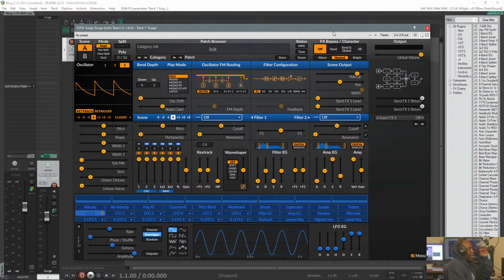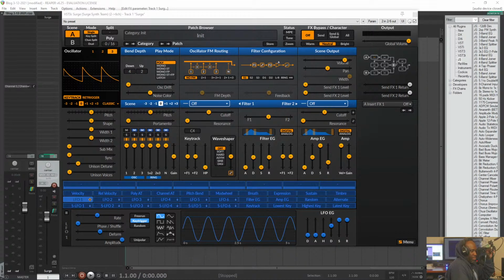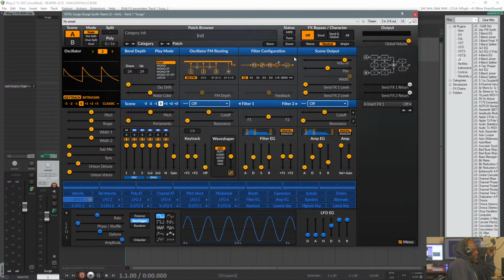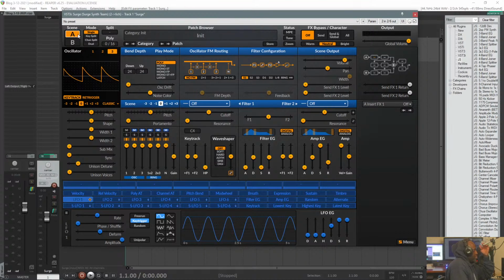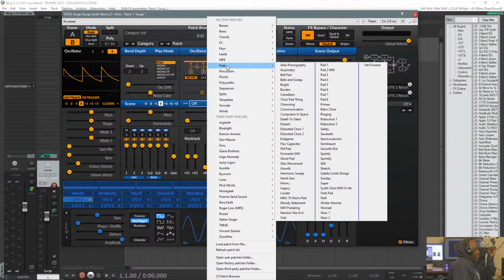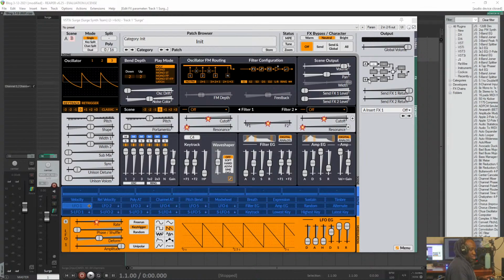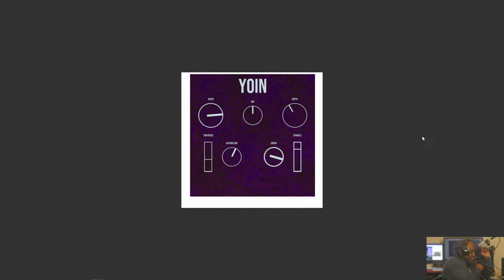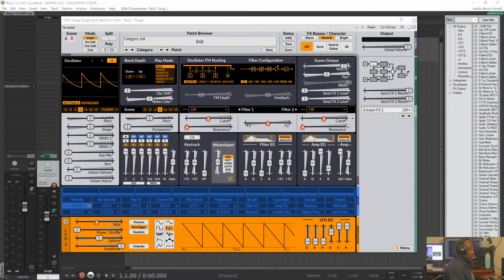Free App Fridays│Mar12-2021 "Live"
"Live"

▬▬▬ NEW PLUGINS THIS WEEK ▬▬▬

Bam's Links